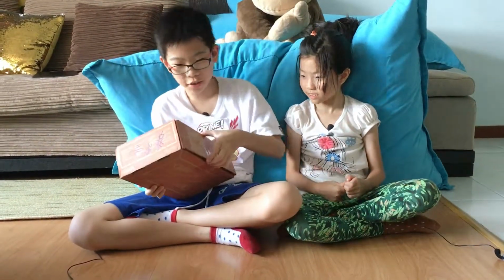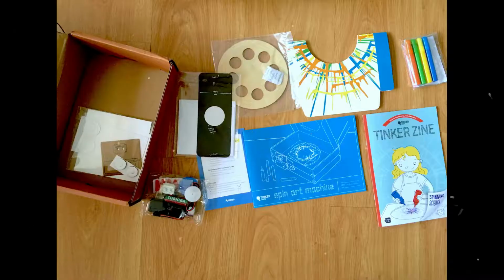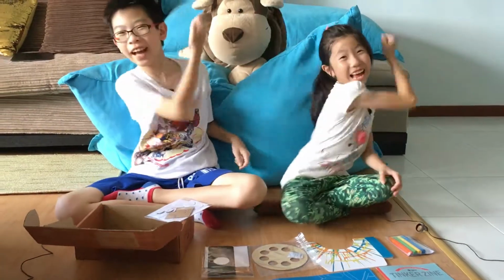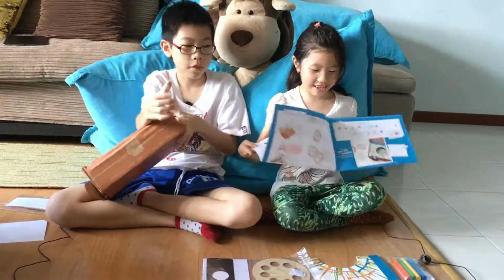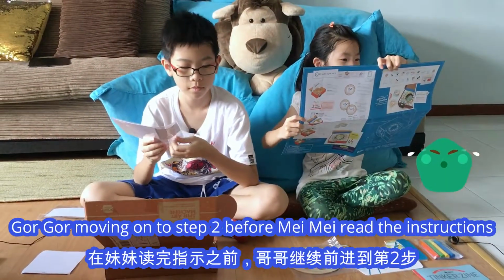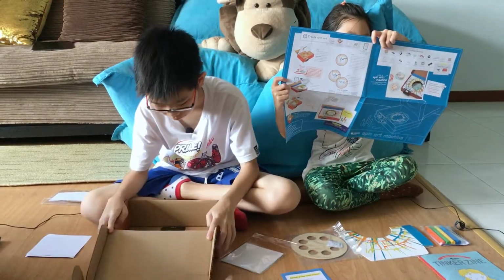Unboxing KiwiCo Tinker Crate and Review - Spin Art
Smarties always love tinkering, learning and exploring. This time round I gave them a little surprise by getting a KiwiCo crate for them.

Our first crate was a spin art project! Spin art is a process of creating art on a spinning platform. It's an activity that is well enjoyed by children (especially) and adults. Smarties couldn't wait to get started once they received it.

Good thing about KiwiCo crate is that they come with super detailed step by step instructions that kids can easily follow. The materials are of good quality too.

It was also a good opportunity for the siblings to work together as a team. Mei Mei also get to practice on her reading skills as well. What a fun STEAM project for smarties. Thank you KiwiCo for providing such fun and engaging educational tools for the kids.

**NOTE: Do be aware that after the first purchase, KiwiCo auto renew your subscription. If you do not want to continue, DO REMEMBER to cancel subscription at least 30 days before the next auto-renewal.

Smarties总是喜欢修补，学习和探索。这一次，我给他们一个惊喜，为他们买了一个KiwiCo箱子。

我们的第一个箱子是旋转艺术项目！旋转艺术是在旋转平台上创作艺术的过程。这是一项儿童（特别是）和成年人都很喜欢的活动。聪明人一旦收到它就迫不及待地开始了。

关于KiwiCo箱子的好处是它们带有超级详细的分步说明，孩子们可以轻松地遵循。材料质量也很好。

这也是兄弟姐妹团队合作的好机会。妹妹也练习了她的阅读技巧。对于Smarties来说，这是多么有趣的STEAM项目。感谢KiwiCo为孩子们提供如此有趣和有吸引力的教育工具。

**注意：请注意，首次购买后，KiwiCo会自动续订您的订阅。如果您不想继续，请记住在下次自动续订前至少30天取消订阅。

♥️ Smarties tinker journey ♥️

★ KiwiCo offers monthly subscription for different ages ★

Shown in video is Tinker Crate for ages 9-16